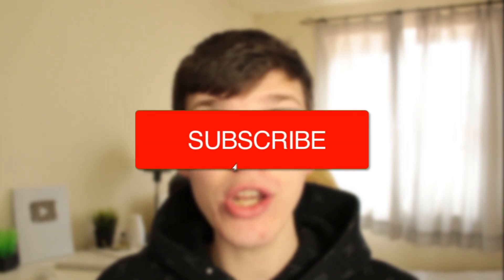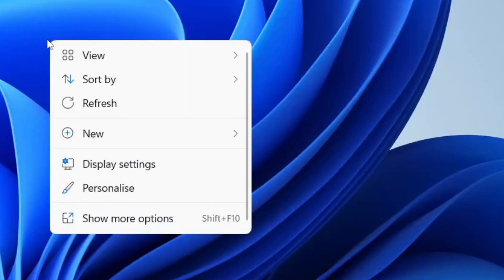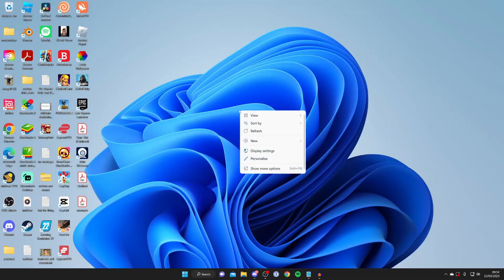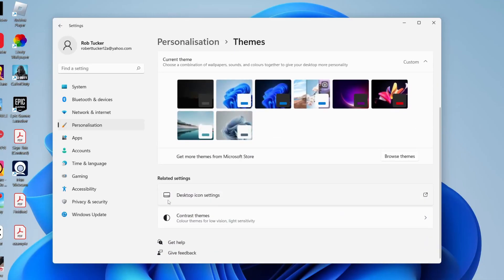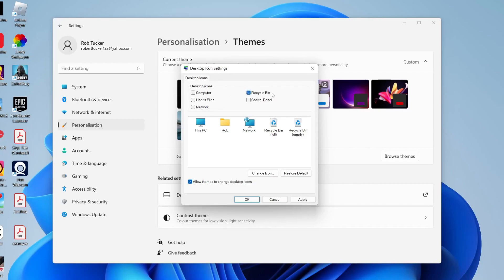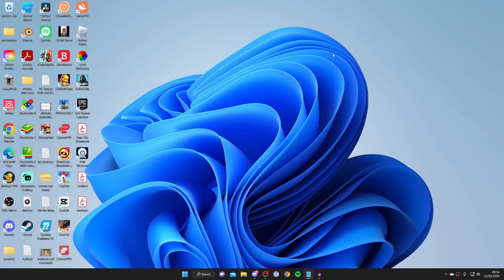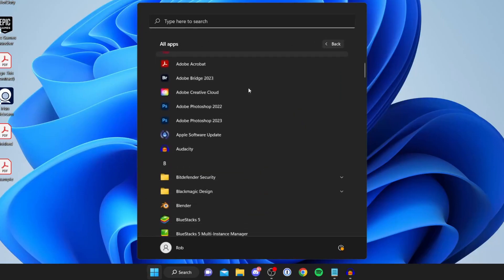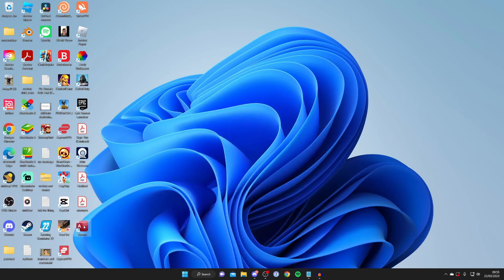How To Show Desktop Icons On Windows 11 - Full Guide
I show you how to show desktop icons on windows 11 and how to fix windows 11 desktop icons missing in this video.

GuideRealm